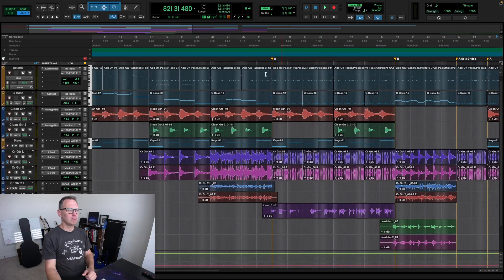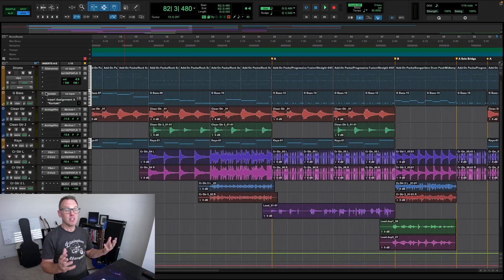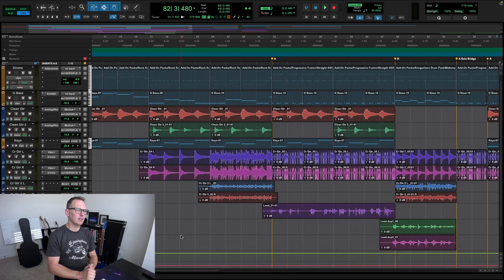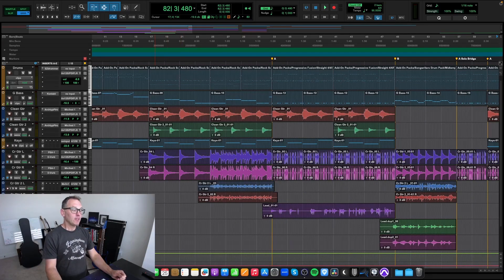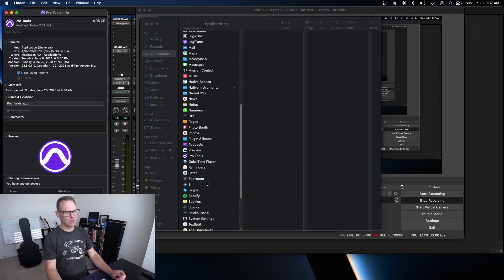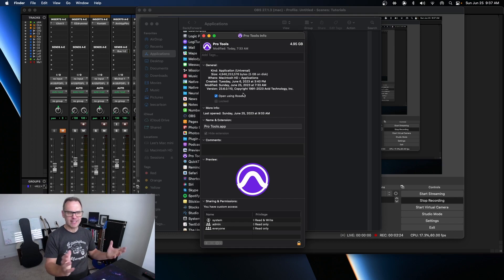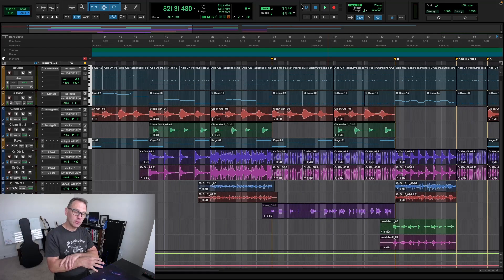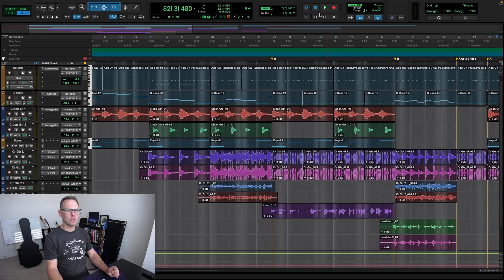Pro Tools - 3rd Party Plugins Not Showing Up After Update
Check this setting if some of your 3rd party plugins aren't showing up after a Pro Tools update. This is for those using Mac OS.